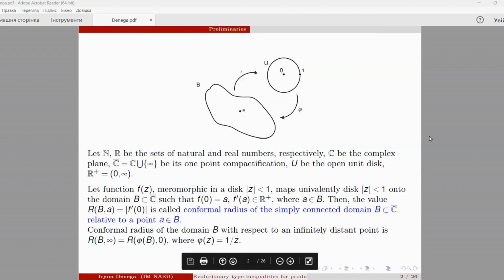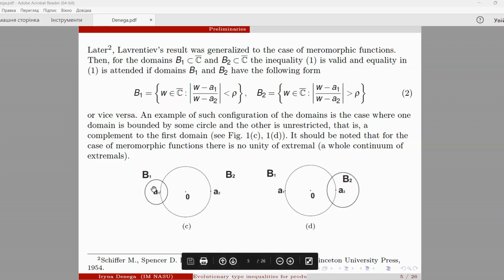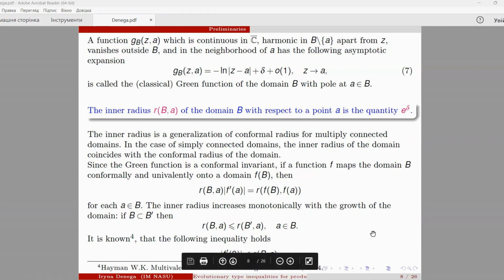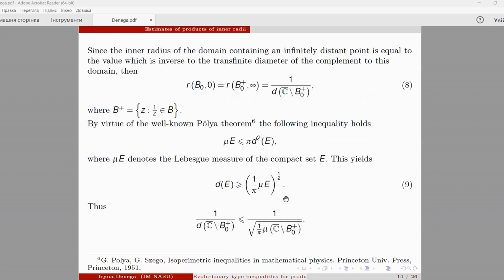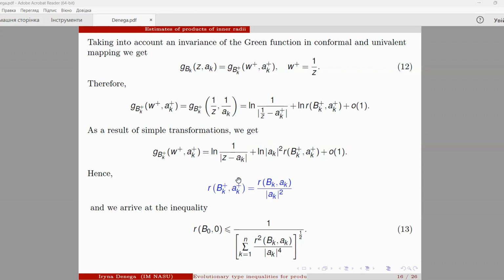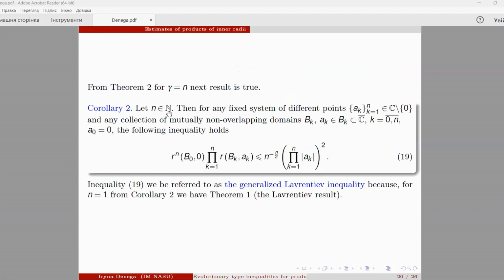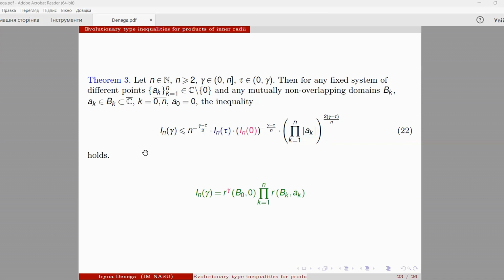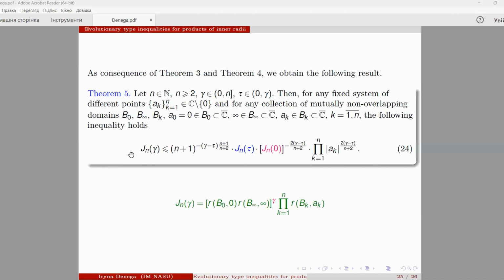Iryna Denega, Evolutionary type inequalities for products of inner radii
Hypercomplex Seminar 2023, Session A3 (Holomorphic functions of one variable)